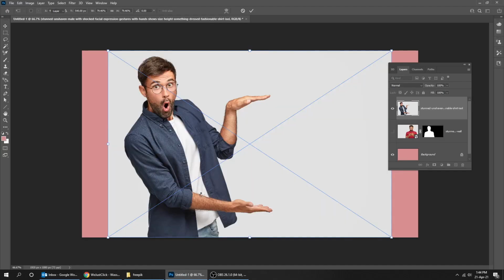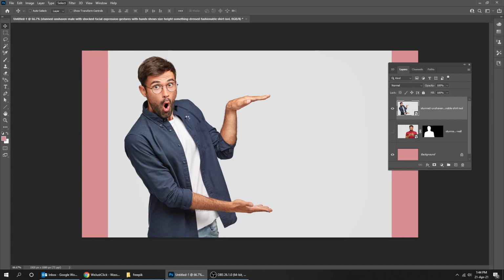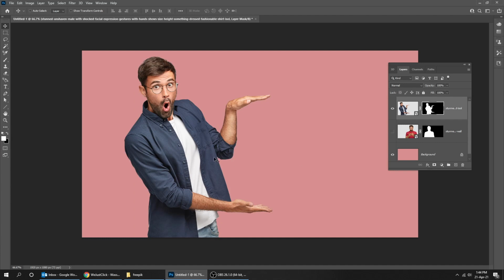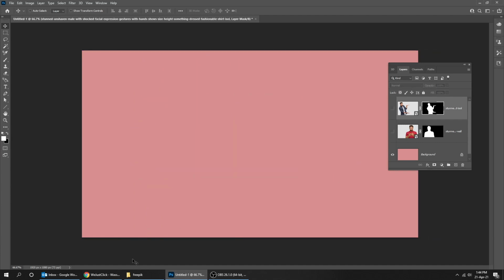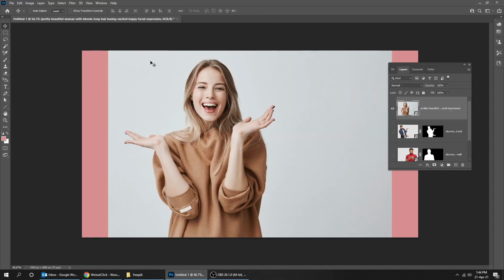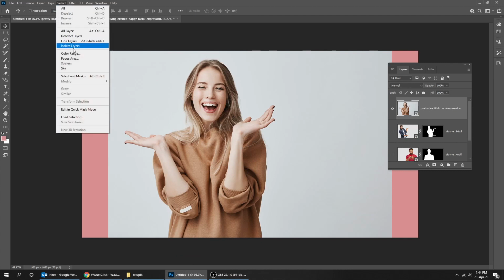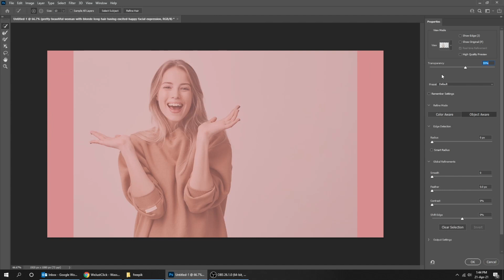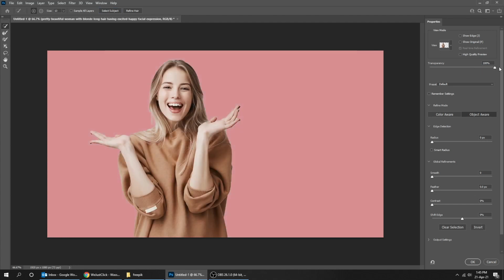how to Remove Background in Photoshop - 2022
In this easy tutorial, i will show u 2 ways of cleaning an image fast in photoshop 2021 using select subject and select and mask.

► Envato UNLIMITED DOWNLOADS of templates, videos, music & more